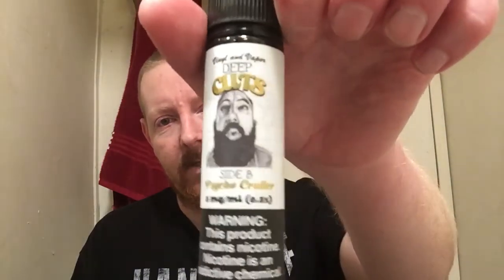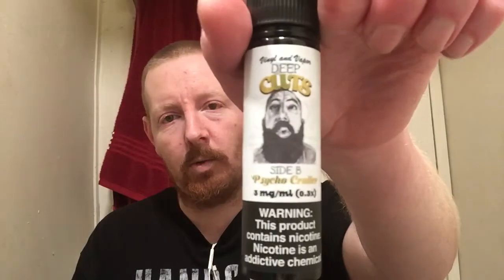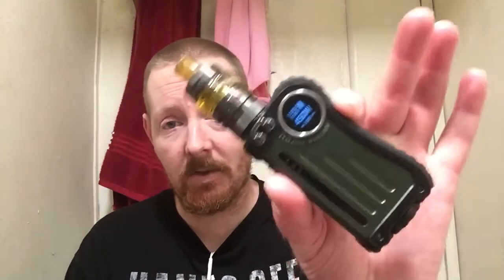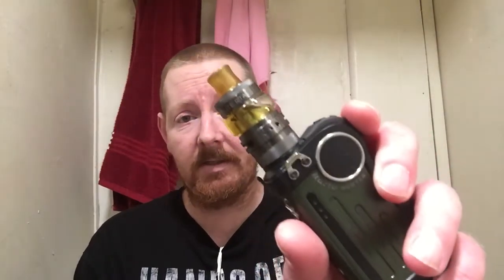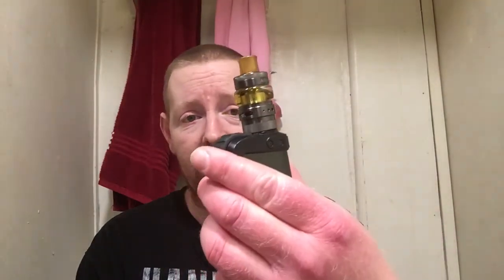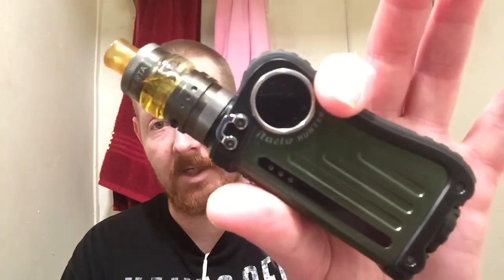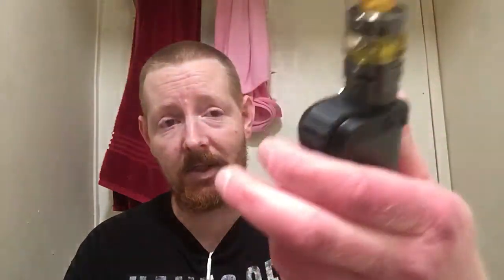DEEP CUTS SIDE B Psyco Cruller! OMFG!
WARNING NICOTINE IS A ADDICTIVE CHEMICAL! You must be 21+ to participate in anything on this!

Side B Psyco Cruller is a delicious caramel milk donut that definitely deserves a high score. You will say oh ma gahd 😂